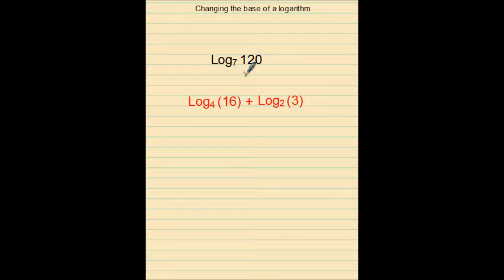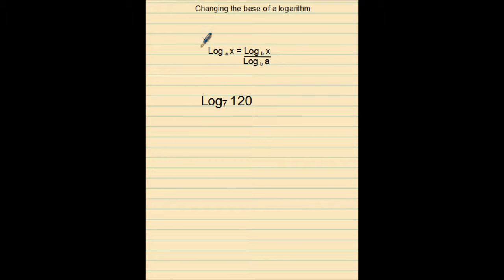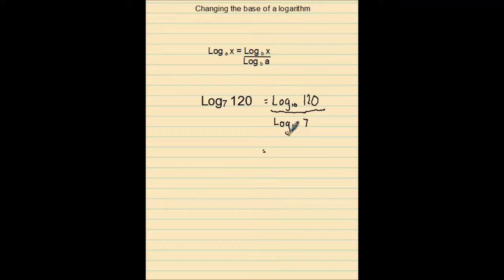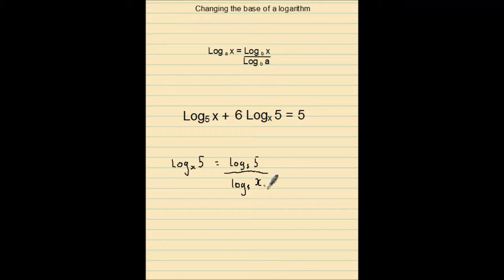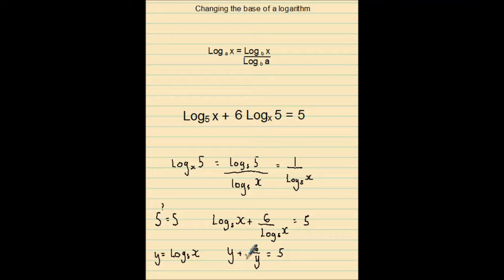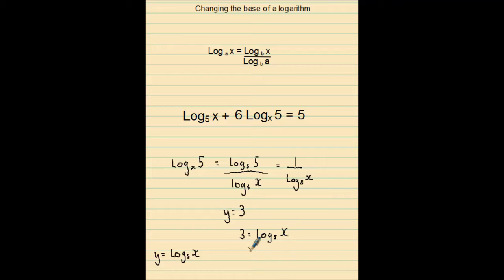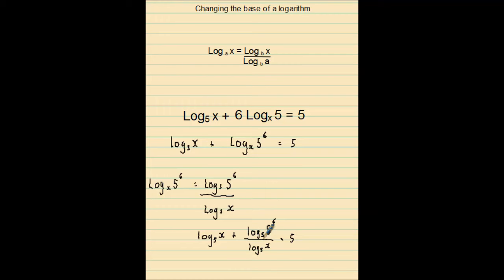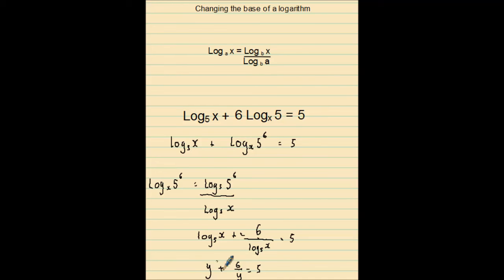Introduction to changing the base of a logarithm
An introduction to changing the base of a logarithm